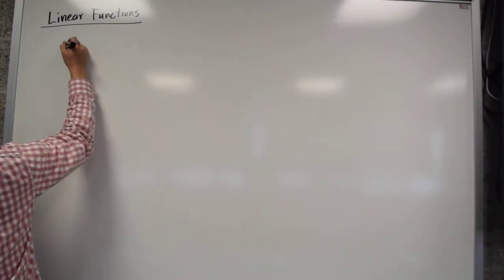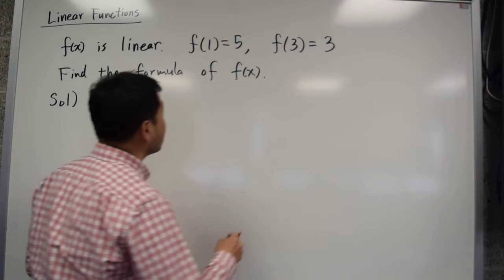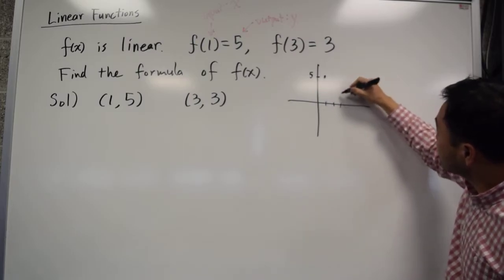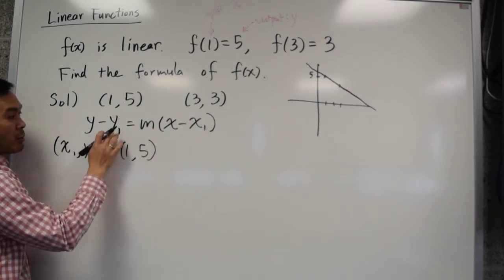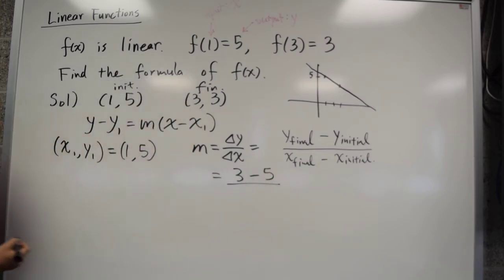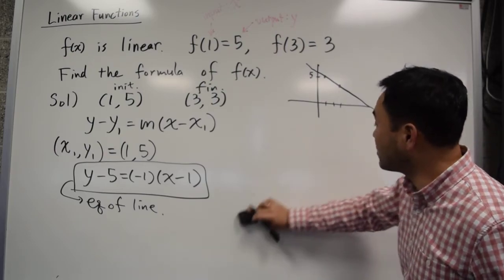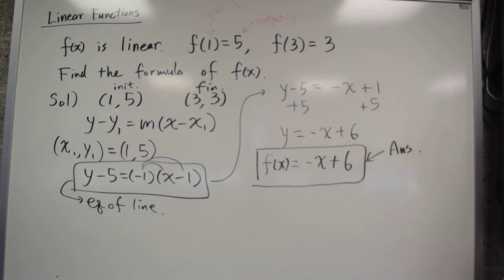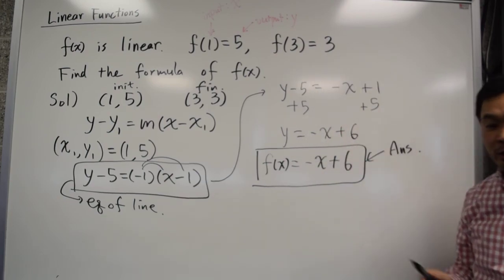Finding the equation of a linear function